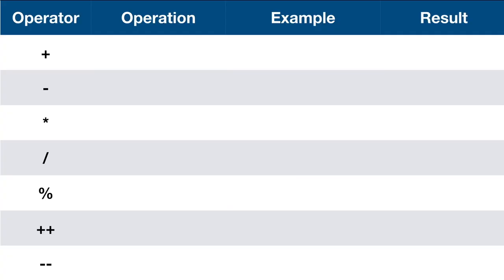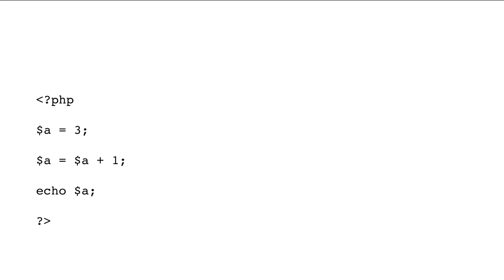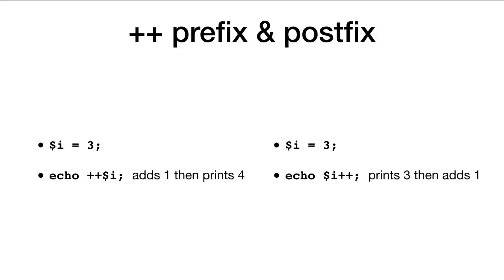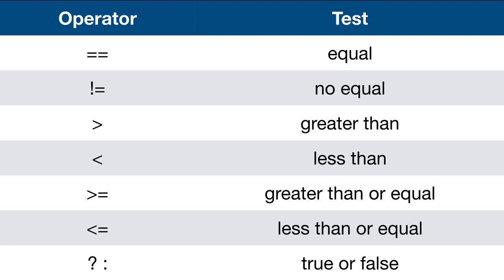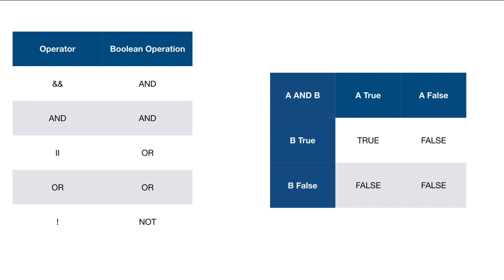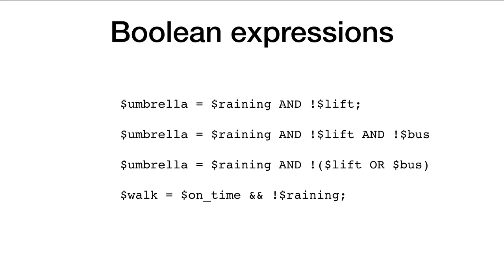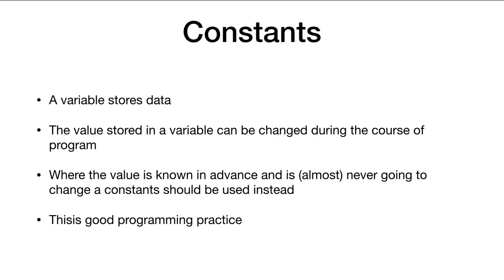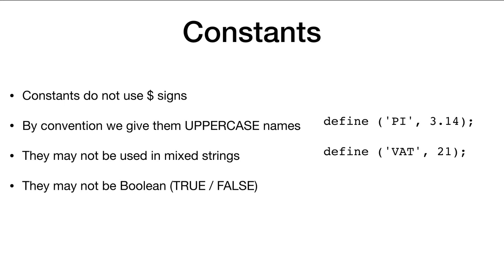SOFT7008 Class 03